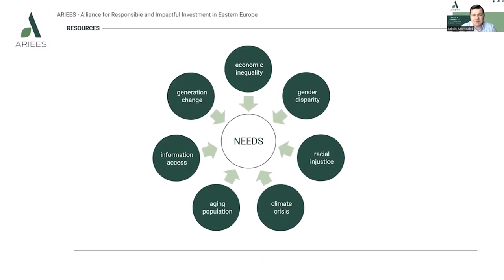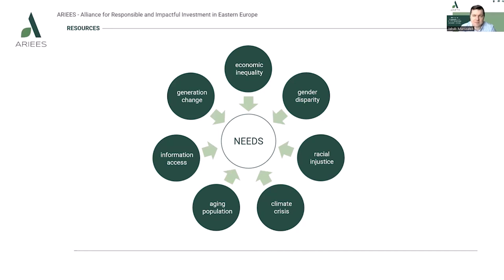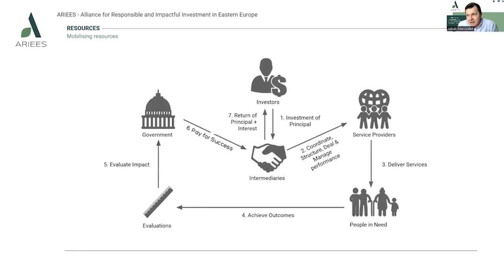ARIEES WEBINAR 2 Impact Investment in Deep Tech ICT Artificial Intelligence Startups – part 2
Explore the potential of investing in the cutting-edge world of AI-driven startups.
Our expert speakers will share their insights into the rapidly-evolving world of deep tech, AI, and ICT startups, highlighting the potential for impact investment to drive positive social and environmental change while generating financial returns.
Through engaging presentations and case studies, we will showcase successful examples of impact investments in AI-driven startups, and explore emerging trends and innovations in the industry.
Join us to discover how impact investment in deep tech ICT (artificial intelligence) startups can help you create a better world for all.